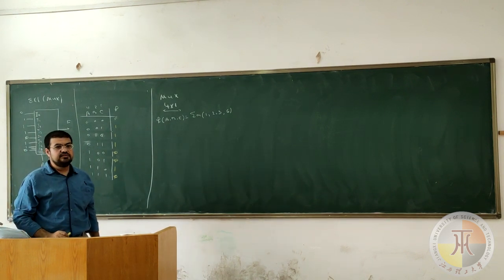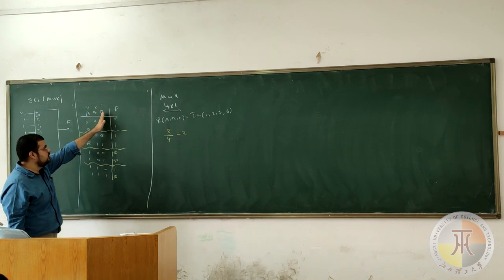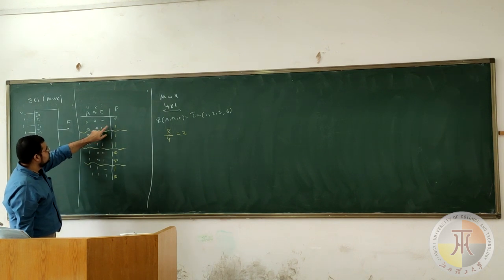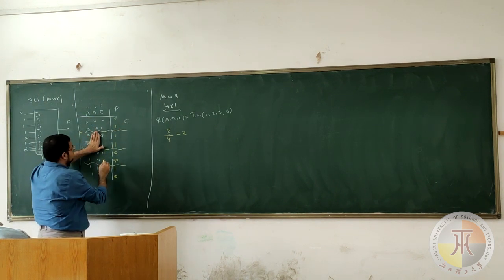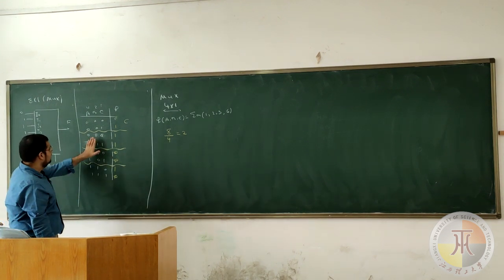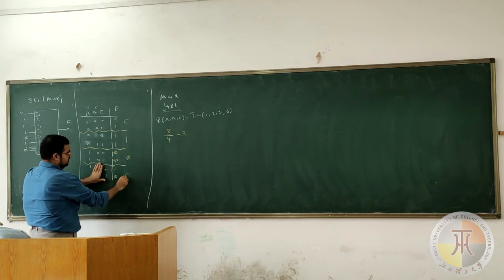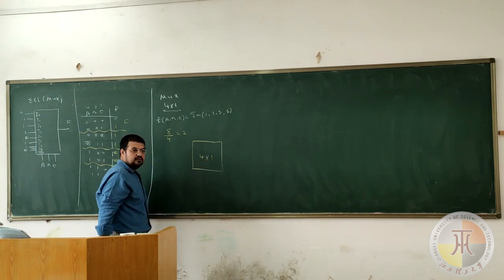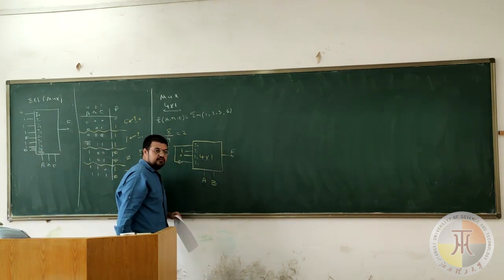Multiplexer (4x1) Example | Dr. Ata Jahangir Moshayedi | JXUST